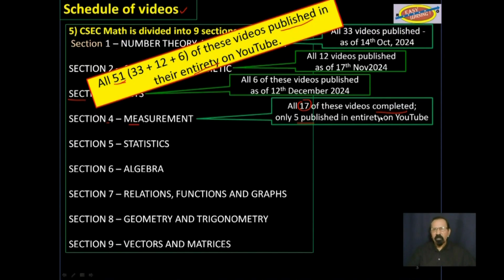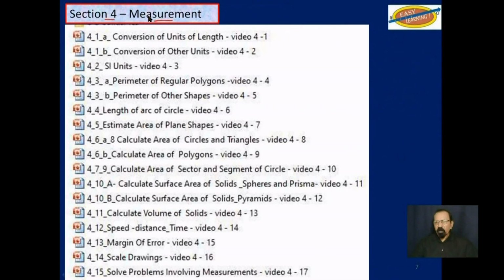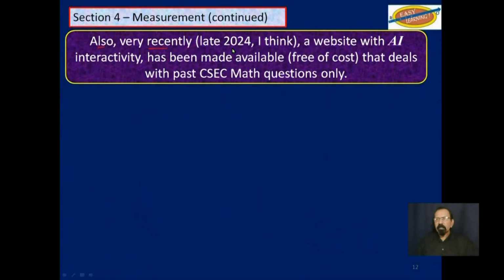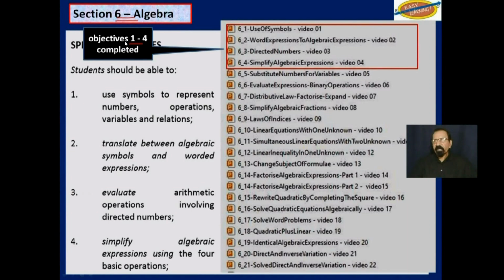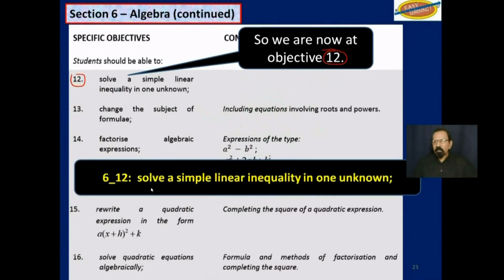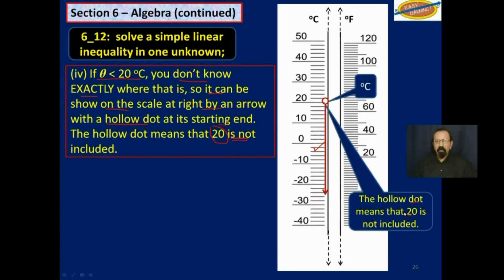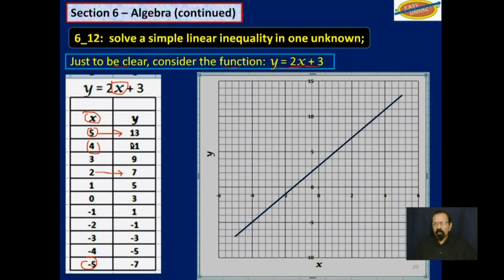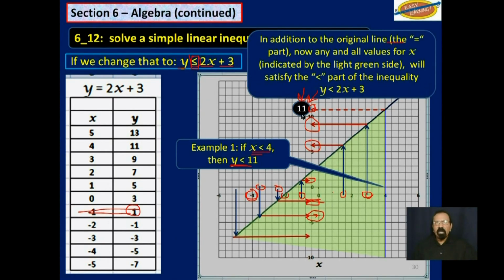PREVIEW Math 6 12 Solve Simple Linear Inequality in One Unknown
Solving linear inequality may pose some difficulty to students but it is very similar to solving linear equality (vid 6-10) with one caveat:  if you multiply or divide by a negative number, you need to reverse the inequality sign.

When you set up a monthly subscription, you are automatically billed each month on a recurring basis. The billing cycle starts on your enrollment date, and you’ll be charged automatically as long as payments are successful. If a payment fails, the system will retry it 3 times (on Day 3, Day 7, and Day 14) before you are automatically un-enroll. Students receive a receipt after each successful charge.